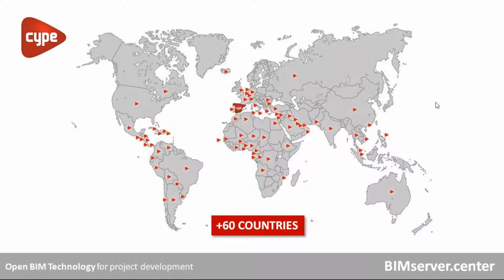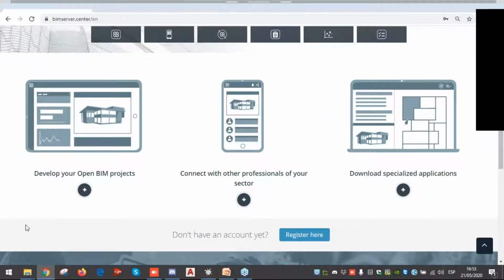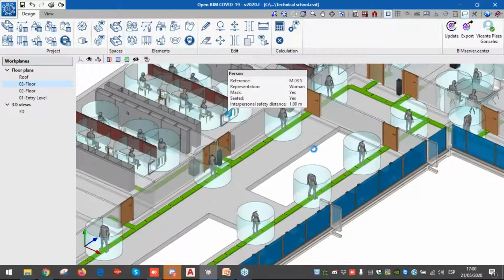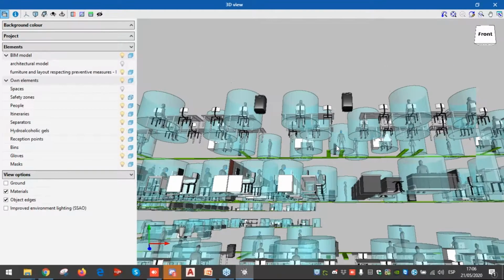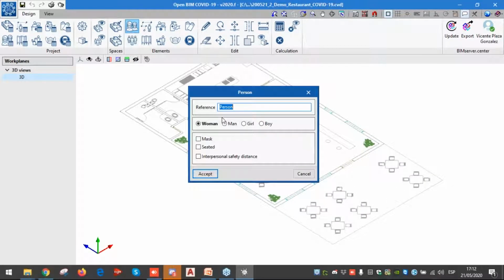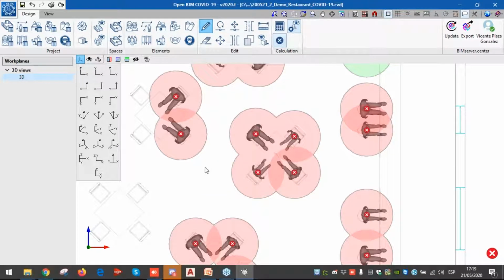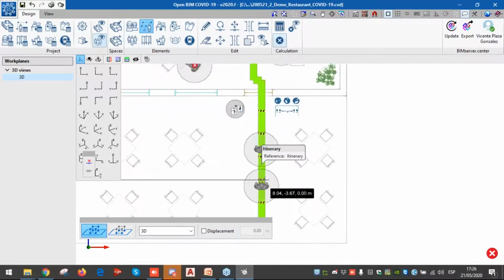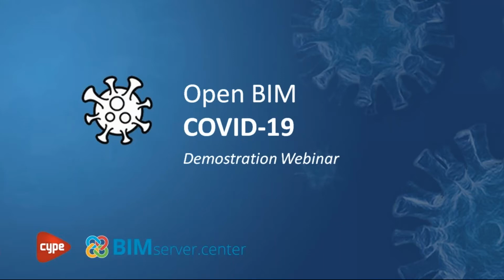OPEN BIM COVID 19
โปรแกรมการออกแบบภายในอาคารจากไฟล์ BIM มาตรวจสอบระยะห่าง จุดวัด จุดล้างมือใส่เจล

ซึ่งเป็นโปรแกรมฟรี